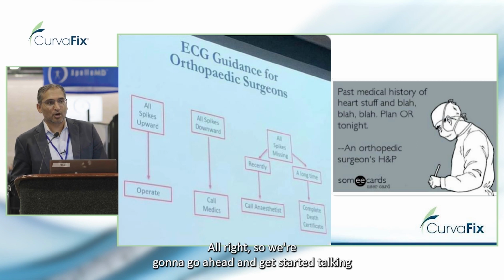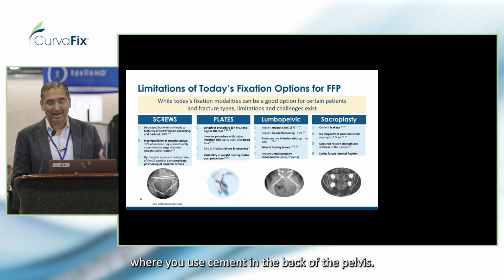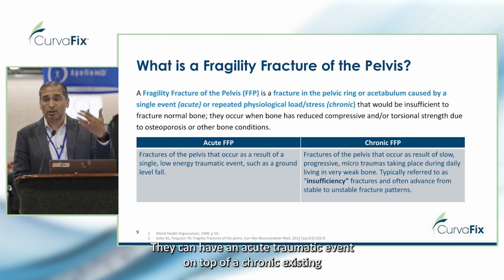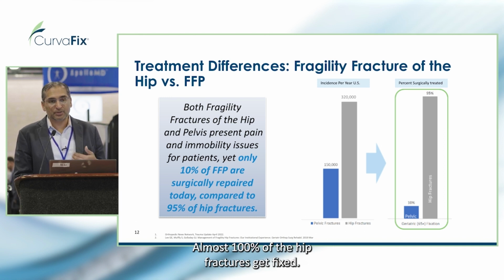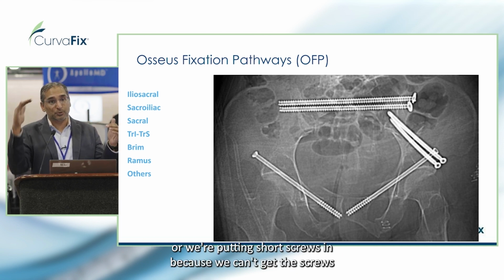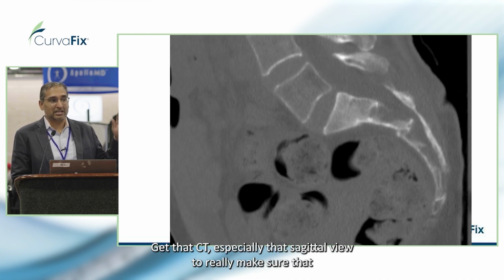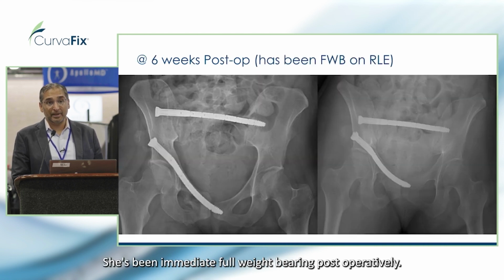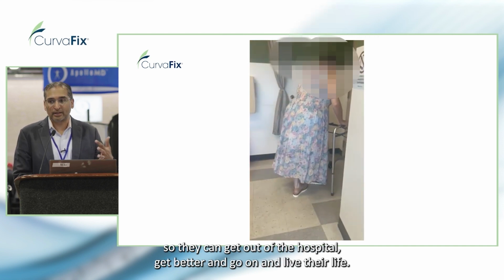Samir Mehta, MD - ACEP Presentation on Fragility Fractures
Learn how the CurvaFix Implant is changing lives for patients with pelvic fractures. Follow us for more stories and updates

The CurvaFix® Implant is intended for fixation of fractures of the pelvis. The statements and information herein are for education purpose only and have not been evaluated by the Food and Drug Administration. The information provided should not be used for medical advice, diagnosis, or treatment. Individual results are not guaranteed and may vary. For complete information on the CurvaFix Implant, including instructions for use, please contact CurvaFix.